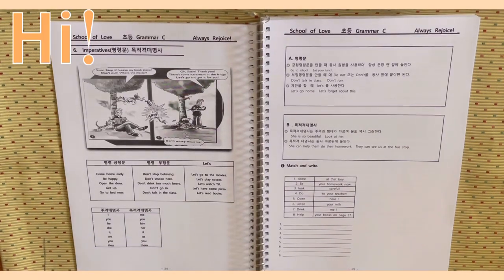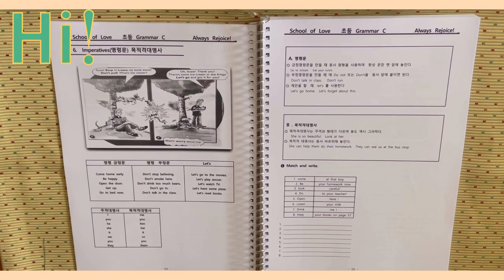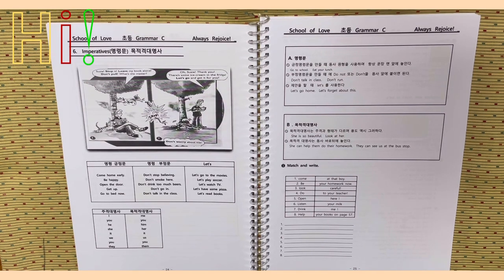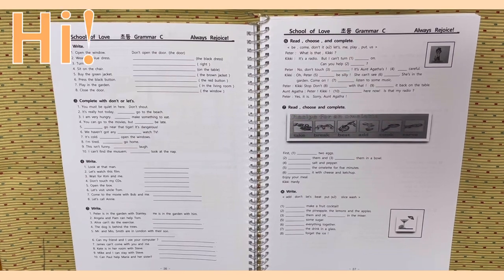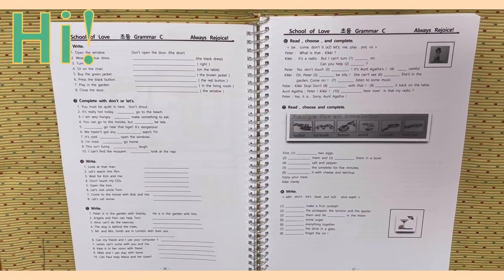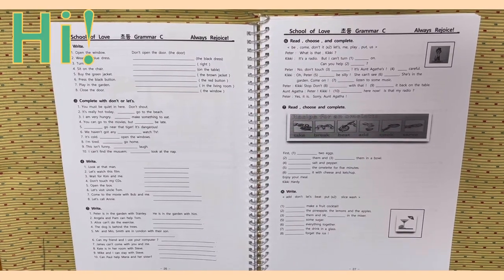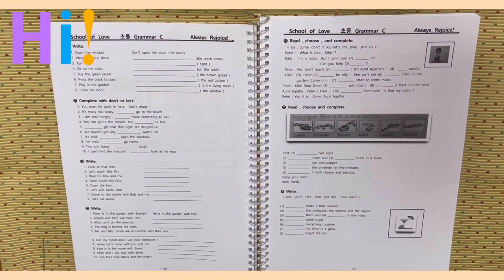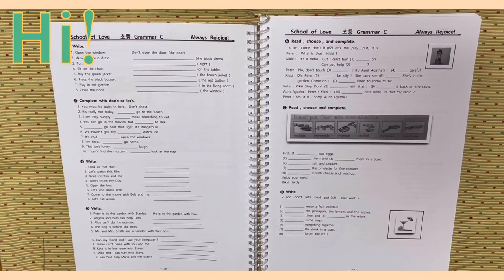Grammar C 6과